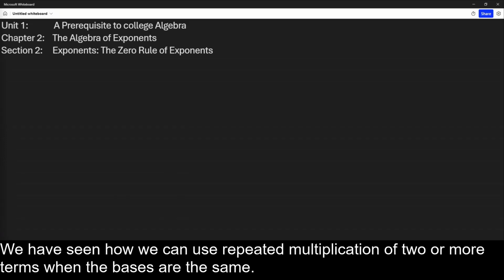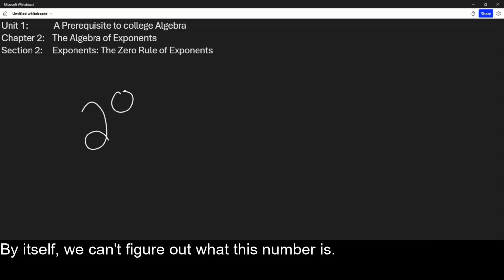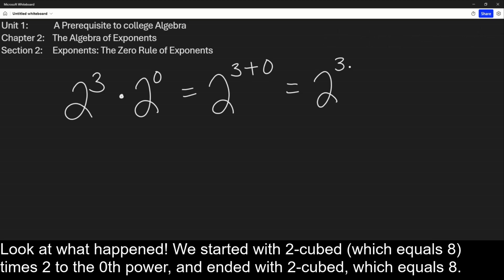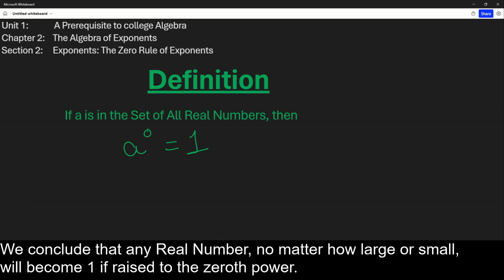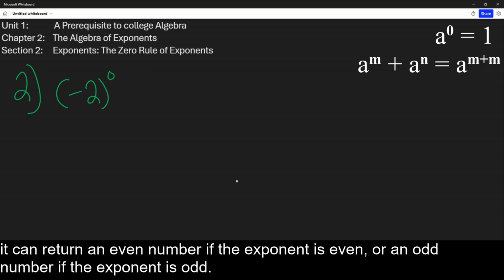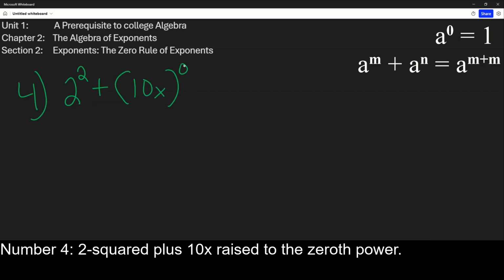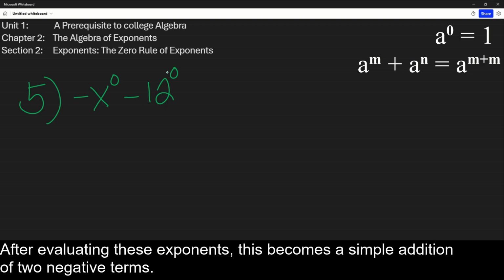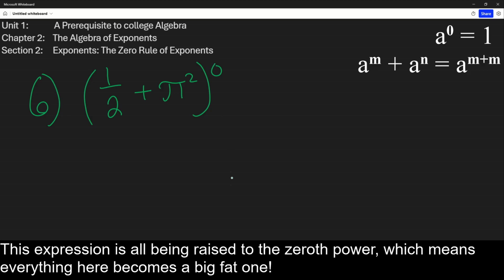College Algebra 1.2.2 - The Zero Rule of Exponents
Unit 1: A Prerequisite to College Algebra
Chapter 2: The Algebra of Exponents
Section 2: Exponents - The Zero Rule of Exponents